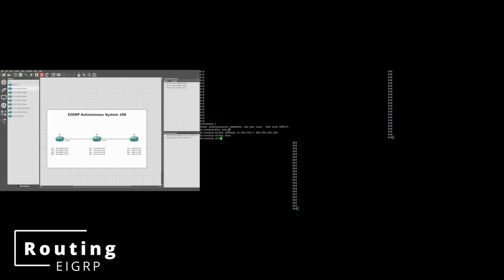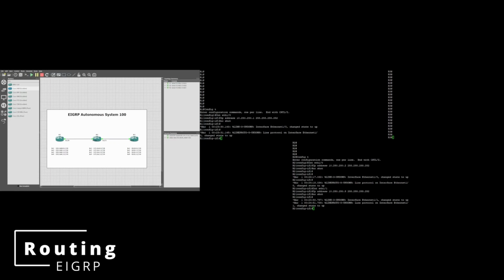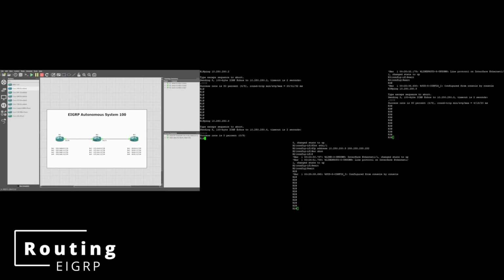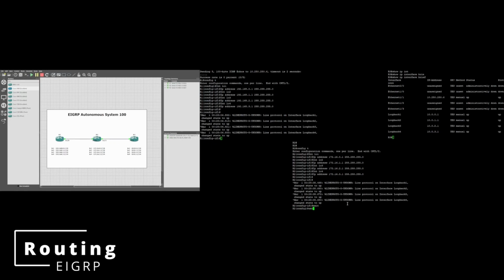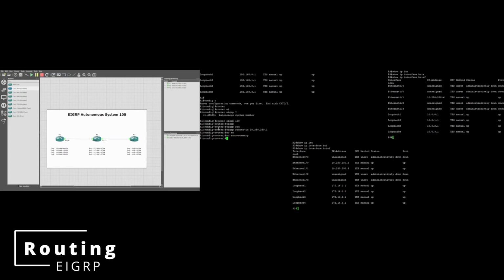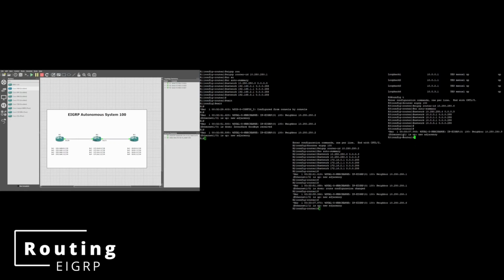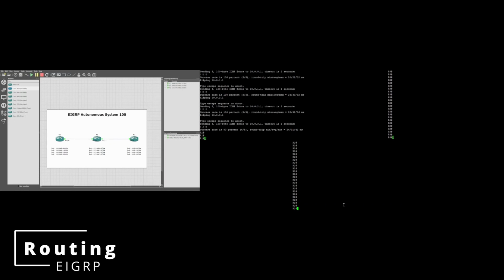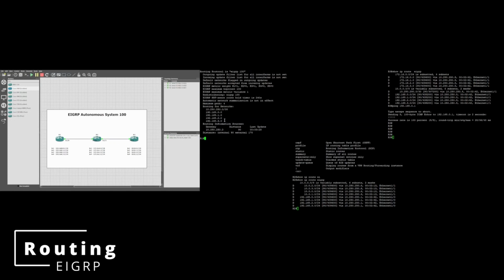Routing - EIGRP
Objective:

The objective of this lesson is to configure and validate Enhanced Interior Gateway Routing Protocol (EIGRP), EIGRP comes in two flavors Common and Named EIGRP.  For this lesson we will be configuring common EIGRP as its still very common and you can bridge to Named EIGRP with ease.

EIGRP’s Administrative Distance for same autonomous system routes is 90, should a external autonomous system be utilized the ad would be 170.

Routing Protocol AD Value
Connected 0
Static         1
eBGP         20
EIGRP        90
IGRP          100
OSPF         110
IS-IS           115
RIP             120
iBGP           200

Description:
EIGRP stands for Enhanced Interior Gateway Routing Protocol, EIGRP is Cisco priority and widely used in the industry.  The purpose of EIGRP is to allow routers to exchange routing information and form a loop free topology where only the most reliable route is used to reach the destination network.

Prerequisites:
• Configure R1, R2, R3’s interfaces with IP Addresses and validate they are able to communicate.
• Configure EIGRP on each router, set the appropriate Autonomous System and add network statements into the routing process..
• Validate EIGRO neighbor and routes are learned.

Topology:

IP Addressing Scheme:

R1 eth 1/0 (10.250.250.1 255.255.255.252)
R2 eth 1/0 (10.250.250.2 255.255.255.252)
R2 eth 1/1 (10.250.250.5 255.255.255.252)
R3 eth 1/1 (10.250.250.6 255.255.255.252)

R1
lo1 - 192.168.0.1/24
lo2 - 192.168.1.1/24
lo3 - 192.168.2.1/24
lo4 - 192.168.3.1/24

R2
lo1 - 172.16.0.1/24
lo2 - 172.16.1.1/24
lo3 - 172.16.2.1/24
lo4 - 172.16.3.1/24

R3
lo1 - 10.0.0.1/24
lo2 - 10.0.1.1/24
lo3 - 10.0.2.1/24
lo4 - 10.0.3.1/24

Configuration:

Transit Interfaces
R1
Config t
Int eth1/0
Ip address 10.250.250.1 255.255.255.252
no shut

R2
Config t
Int eth1/0
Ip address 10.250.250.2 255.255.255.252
no shut

Int eth1/1
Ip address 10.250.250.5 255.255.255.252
no shut

R3
Config t
Int eth1/1
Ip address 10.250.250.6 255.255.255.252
No shut

Networks
R1
Int lo1
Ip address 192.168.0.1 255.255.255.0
Int lo2
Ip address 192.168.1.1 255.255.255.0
Int lo3
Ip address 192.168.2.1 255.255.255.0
Int lo4

R2
Int lo1
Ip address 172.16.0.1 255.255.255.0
Int lo2
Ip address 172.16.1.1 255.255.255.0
Int lo3
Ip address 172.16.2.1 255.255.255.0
Int lo4

R3
Int lo1
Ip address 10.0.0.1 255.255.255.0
Int lo2
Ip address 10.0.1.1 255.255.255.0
Int lo3
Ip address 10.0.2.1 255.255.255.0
Int lo4

R1
router eigrp 100
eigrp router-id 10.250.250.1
no auto-summary

R2
router eigrp 100
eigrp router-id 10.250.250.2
no auto-summary

R3
router eigrp 100
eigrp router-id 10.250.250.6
no auto-summary

Verification